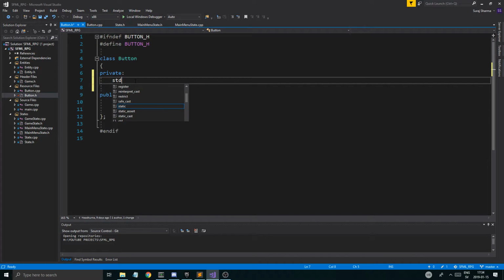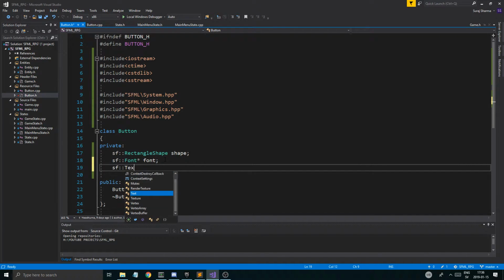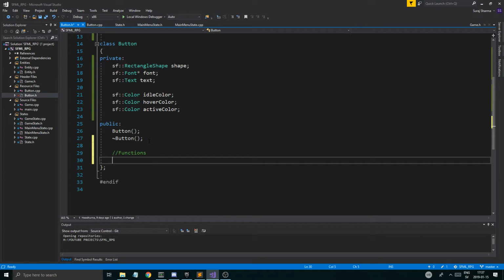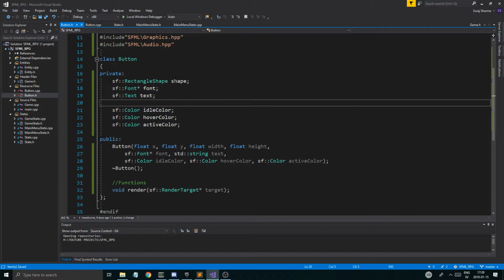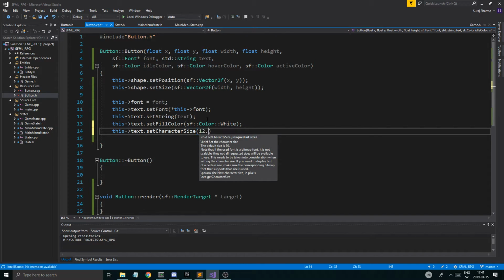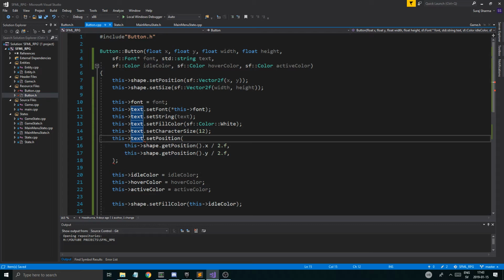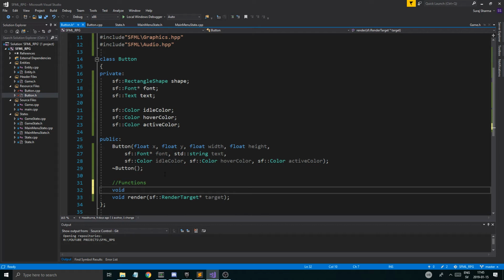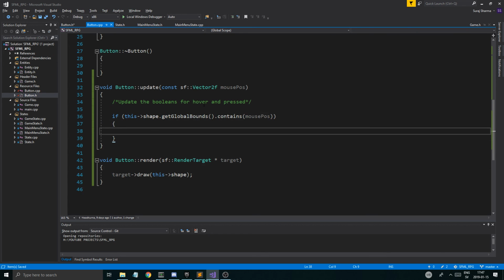C++ & SFML | Open World RPG [ 13 ] | Button class and such!